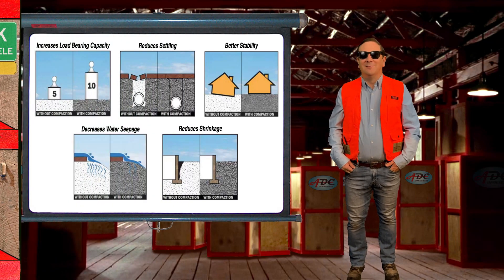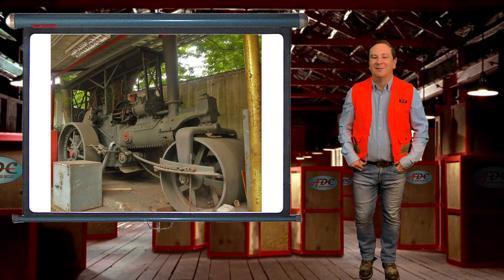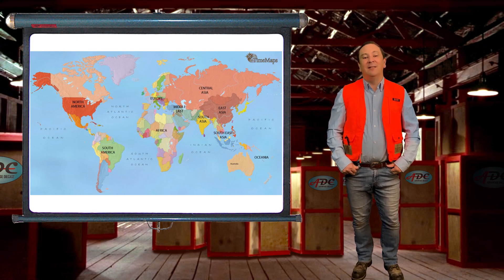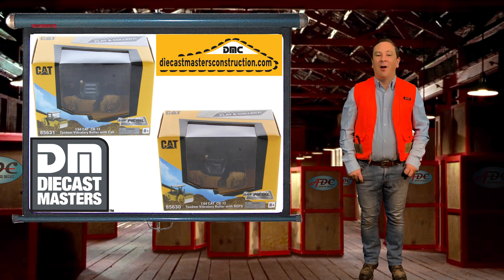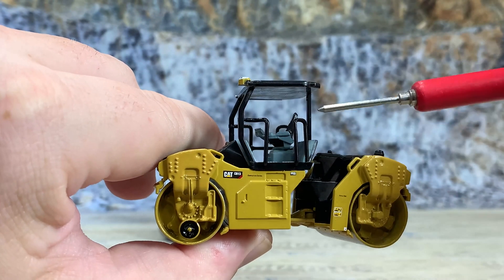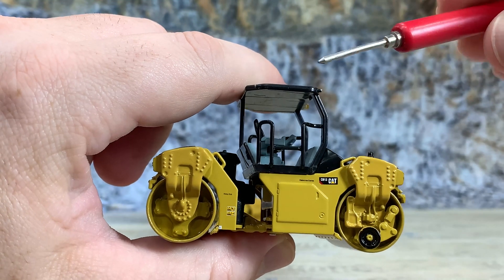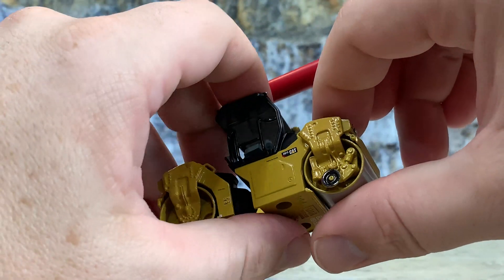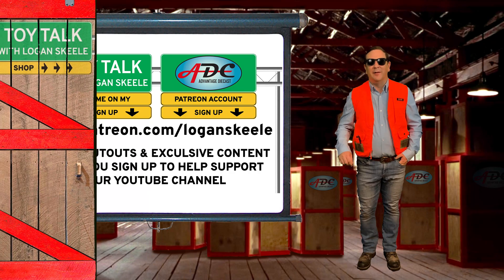Caterpillar CAT CB-13 Roller & How We Got From Early Steam Rollers To The Modern Vibratory Rollers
Vibratory compactors make roads way better than the old Steam Rollers.  I talk the history of steam rollers and how Vibratory rollers work as well as a Diecast Masters Caterpillar CB-13 roller in 64th Scale.

Hey, fans of classic trucks and the iconic companies that built America's highways! Imagine getting a high-quality, soft jersey t-shirt every month featuring vintage logos from legendary trucking companies—ones that helped shape the industry but are no longer around. That's exactly what you get with the Trucking Fallen Flags T-Shirt of the Month Club. Each month, you receive a comfortable, beautifully designed shirt that lets you celebrate the rich history of trucking while feeling great in premium jersey material. It's the perfect way to keep these forgotten companies alive.

WHAT IS Compaction?

Compaction is reduction of the amount the air in the soil. Compaction increase the load-carrying capacity of the soil.

Needless to say, compaction is the most important part of foundations for building.  Whether building a building or a road the load-carrying capacity of the soil is derived through compaction.

There are various types of equipment available to perform compaction that can range from small handheld sticks to handheld metal tampers to large machines.

Before the age of steam man had to use handheld tools and animal power to compact the soil for roads and building foundations.  But with the advent of steam engines foundations became easier and better to compact.

For road building, steam powered machines were employed to rough dig the roadbed then steam rollers were employed to compact the soil.

I found the history of steam rollers fascinating.  A steam roller, or road roller as they are also known, are heavy duty construction vehicles used for making of roads. Steam road rollers differ from the steam traction engines with road rollers having both rear driving wheels flat and smooth, secondly the front rollers were two drums held together as one piece within a frame. The frame was held on by one pivot point which made the roller take all of the weight of the engine on the front. The roller on the front was of course how the name of the vehicle came about.

The road roller was first demonstrated in France by Louis Lemoine in 1860, followed in 1863 by William Clark and his partner W.F. Batho in Britain.

The road roller only used their weight to compact the soil.

Now there is another added dimension to the road roller and that is vibration.

Enter the Vibratory Roller.

This unit combines static and dynamic forces to increase the load-bearing capacity of the surface. The process of densification is carried by transferring vibrations to the surface. The wheel of the vibratory rollers can fully cover the area underneath them.  This type of roller is more efficient than the other types of rollers for compaction purposes.

While moving the vibratory roller in a reverse direction, vibrations are turned off. This is done particularly to avoid disturbing the compaction of an already compacted area.